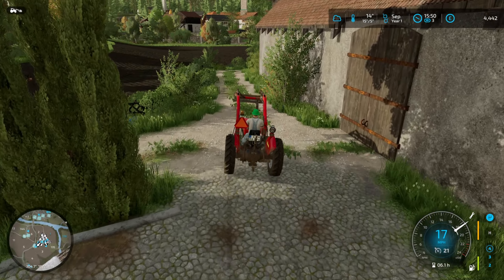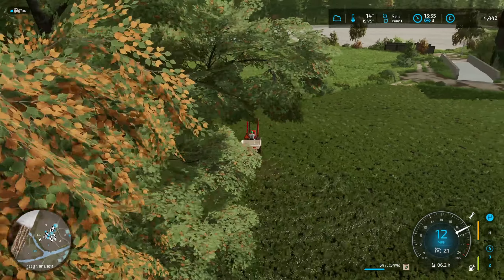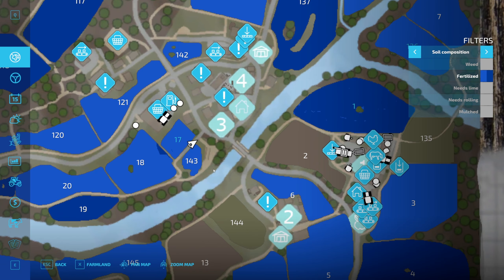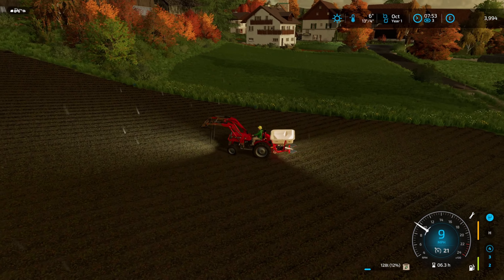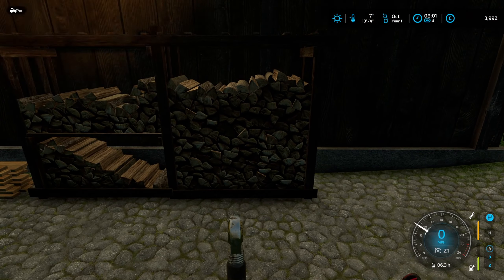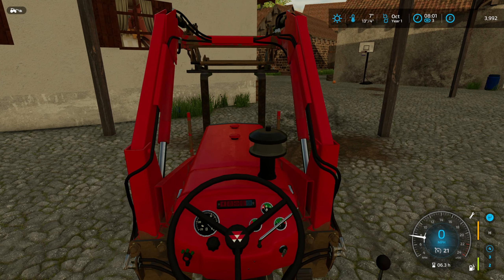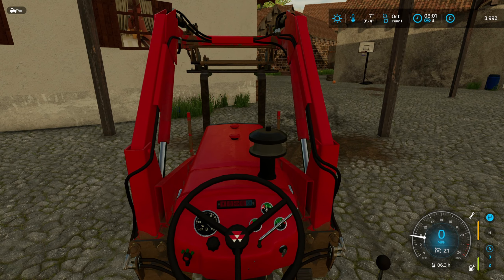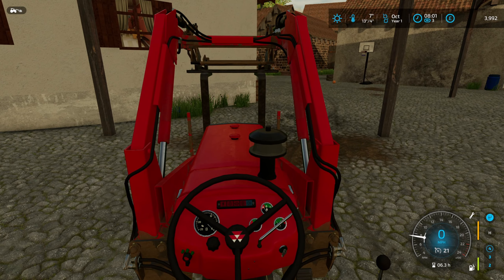Survival Series Fichthal Map #6 | Farming Simulator 22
After buying a farm in an online Auction, Ham must move to his new home and build from the ground up

Follow Hank (my dog) and I on Instagram @ hank_starlord

System